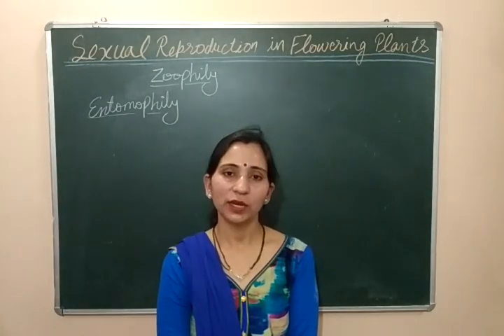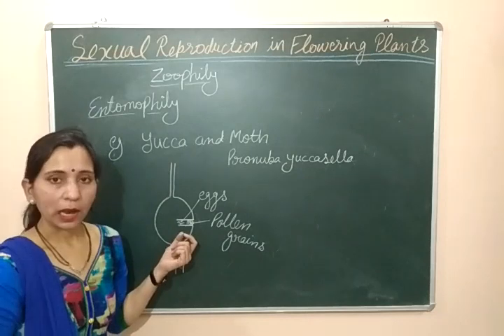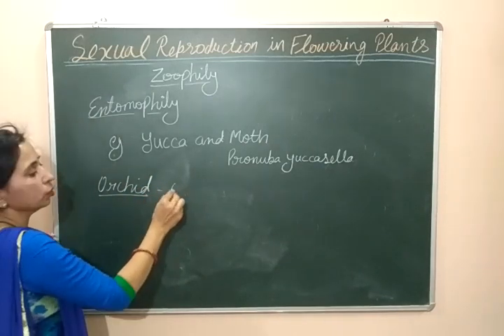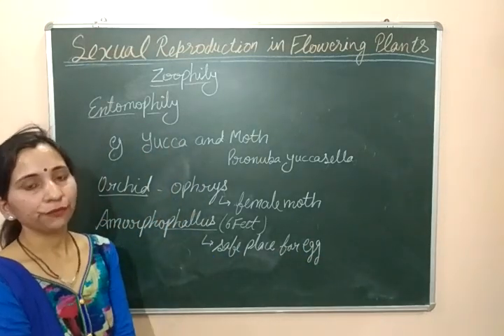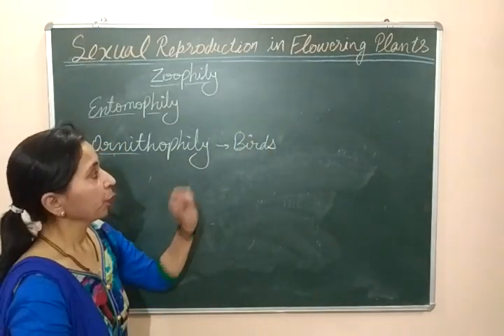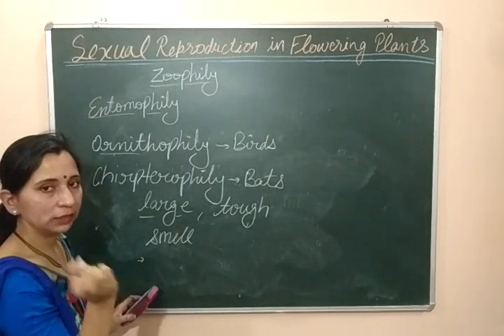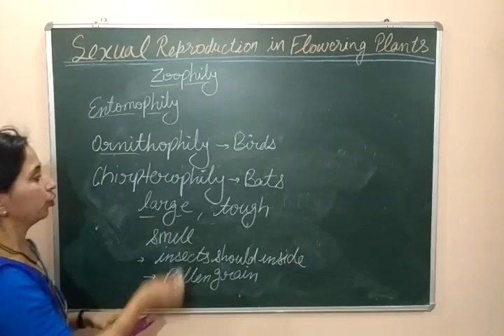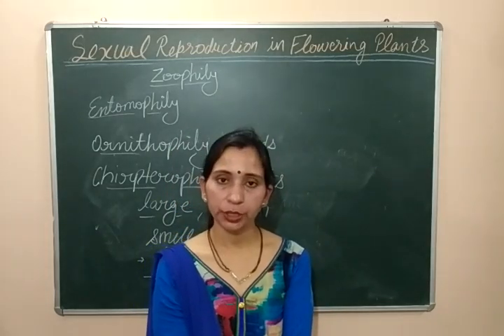REPRODUCTION IN FLOWERING PLANTS - ENTAMOPHILY -2, ORNITHIPHILY AND CHIROPTEROPHILY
|| NCERT || CBSE || BIOLOGY || SCIENCE ||CHAPTER-2 || CLASS 12 || PART-11

Greetings Students
I am Anuja Sharma. I welcome all of you in my YouTube channel
 “Biology by Anuja Sharma”

This video explains the Example of entomophily is yucca and moth, they show their mutual association. Ornithiphily is pollination by birds and chiropterophily is pollination by bats.